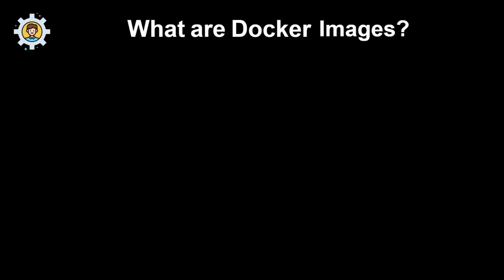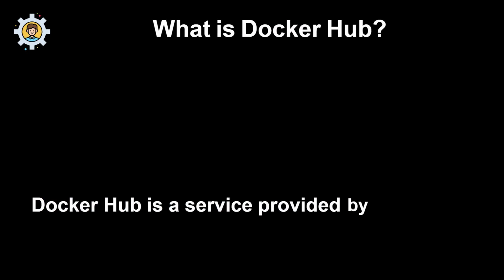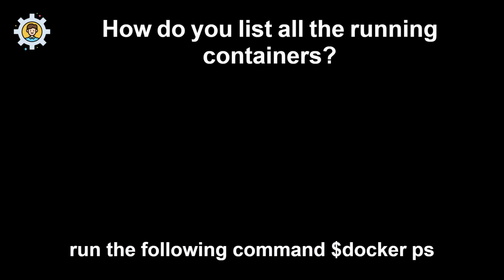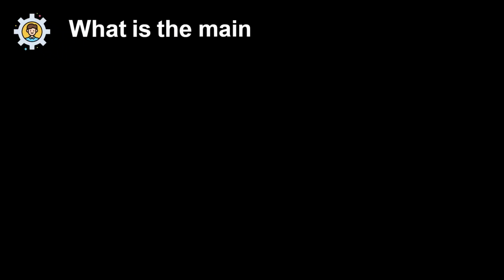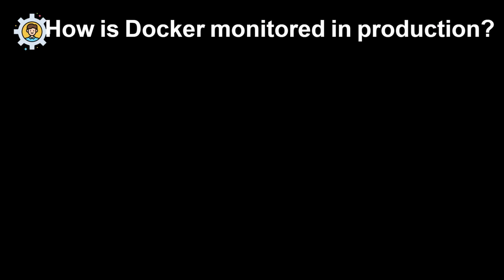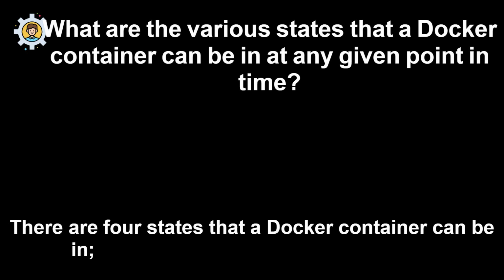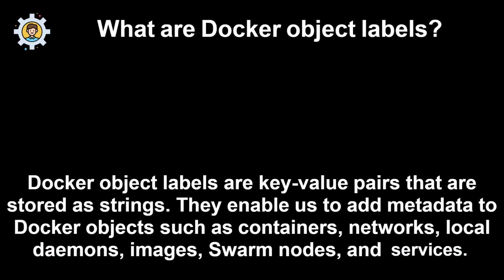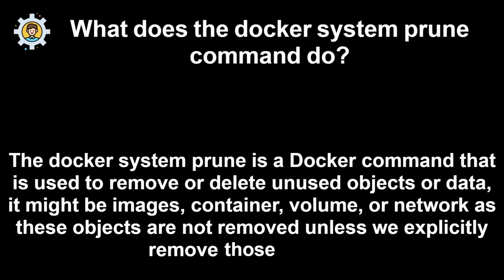The 10 Most asked docker interview questions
What are Docker Images?
What is Docker Hub?
How do you list all the running containers?
What is container orchestration and why should we use it?
What is the main difference between containerization and virtualization? How is Docker monitored in production?
What are the various states that a Docker container can be in at any given point in time?
What are Docker object labels?
What does the docker system prune command do